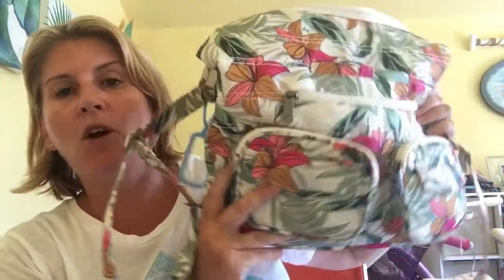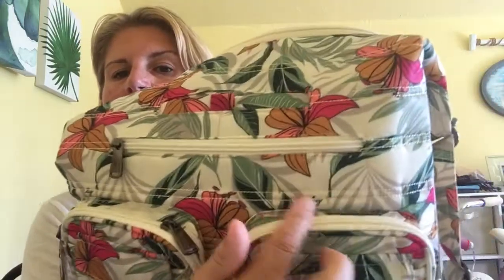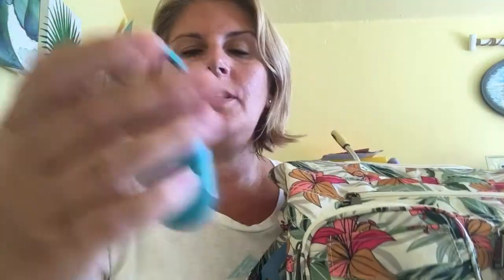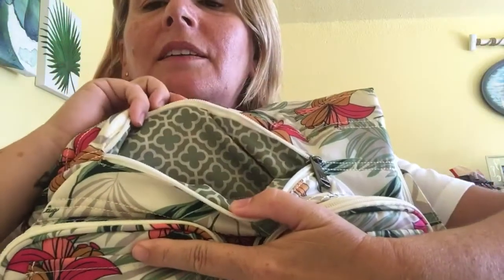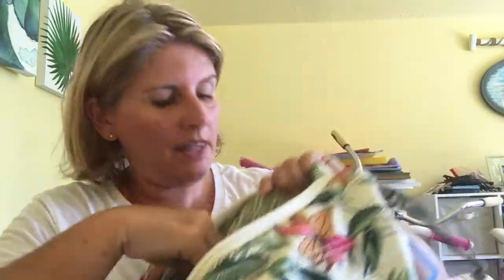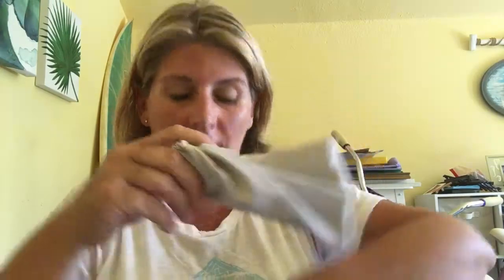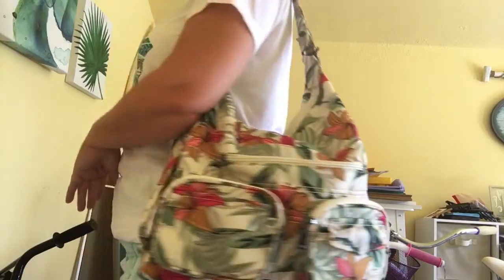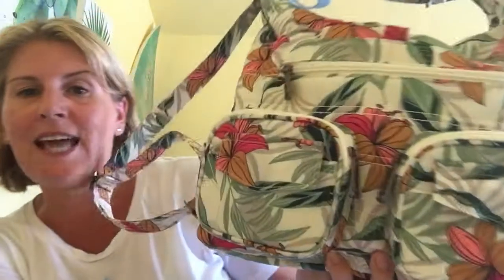Lug Zipliner in Lily Sand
Hello everyone! Finally I’ve had a chance to use my Lug Zipliner in the print Lily Sand so I can tell you whether I love this bag or not!!

If you’re a busy mom on the go, I think it’s the perfect bag. Or if you’re traveling it’s a great bag. I love the way it transitions so easily from a shoulder bag to a backpack for hands free carrying.

The lip balm I’m raving about in the video is It’s the best!

Oh and please excuse me being a sweaty mess!  It's so hot here today and the AC in my she shed is not up to the task!